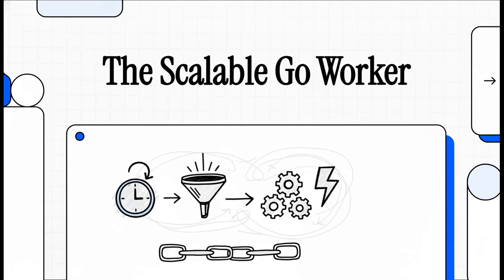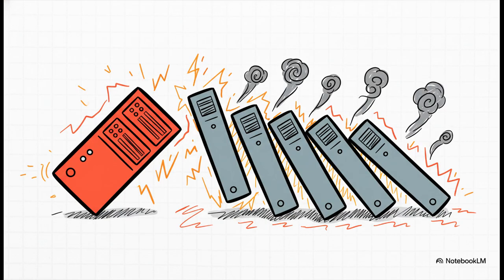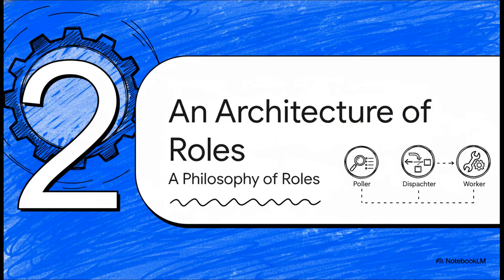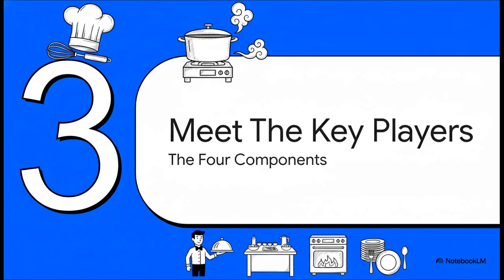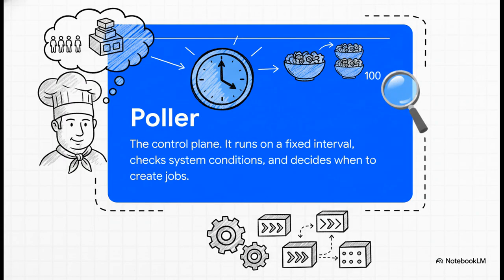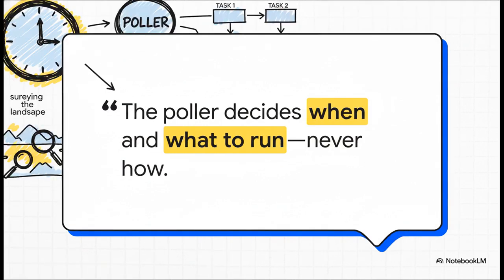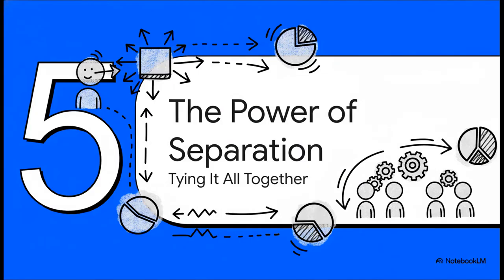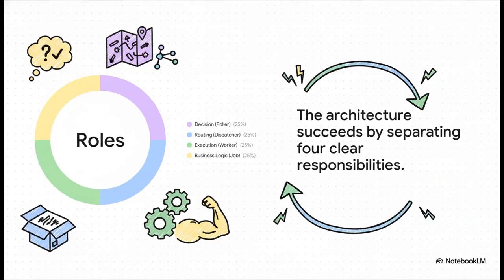The Scalable Go Worker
Here is the translated and optimized English version of your YouTube description, tailored for a global developer audience.
Proposed Title: Building a Scalable Poller–Dispatcher–Worker Architecture in Go 🚀

In this video, we dive deep into one of the most critical components of modern backend systems: Background Job Processing. If you are looking for a robust way to handle emails, data synchronization, or event-driven workflows in Go—without your system collapsing under heavy load—this architecture is your answer.
What You Will Learn:

    The 4 Pillars of the Architecture:

        Job (The Unit of Work): How to design atomic, stateless, and repeatable tasks.

        Worker (The Executor): Implementing long-running Goroutines that focus solely on execution without worrying about scheduling.

        Dispatcher (The Orchestrator): Managing service-specific queues and applying Backpressure to prevent Goroutine explosions and memory leaks.

        Poller (The Decision Maker): The engine that monitors databases or APIs to determine "when" and "what" new jobs need to be triggered.

    Operational Benefits:

        Separation of Concerns: Decoupling business logic from execution mechanisms.

        Lifecycle Management: Implementing Graceful Shutdown to ensure no job is left half-finished.

        High Testability: Designing systems that allow for deterministic testing of concurrent behaviors without relying on "sleep" timers.

This architecture, implemented in the open-source go-worker project, is ideal for ETL systems, microservices, and production-grade scheduled processing.